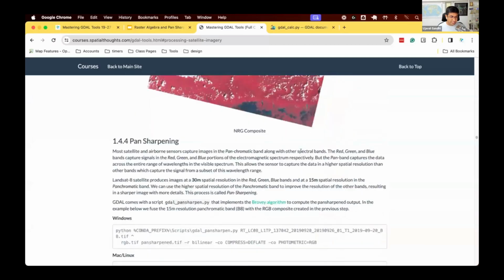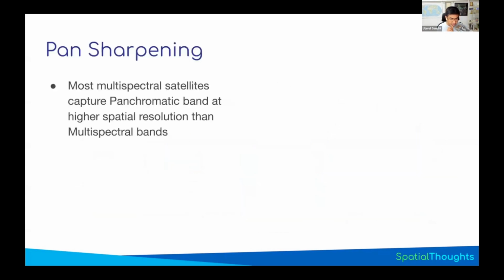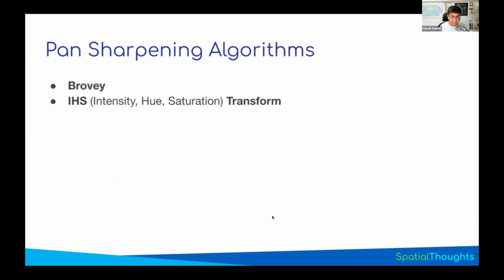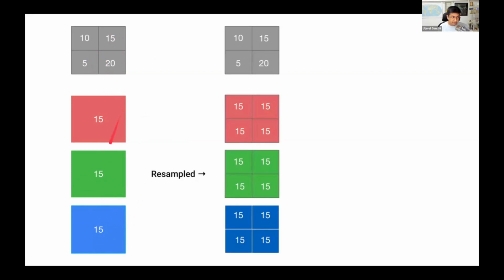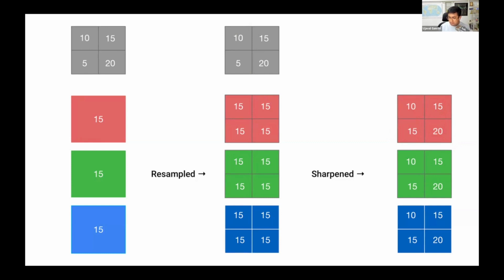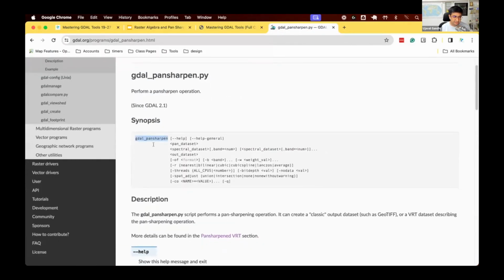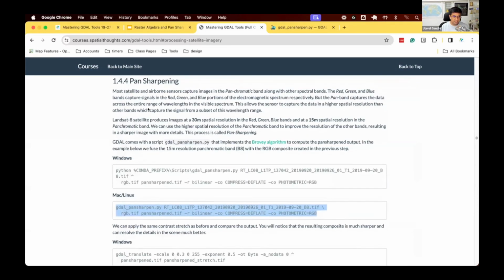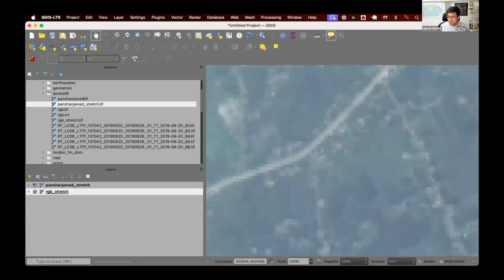Pan Sharpening - Mastering GDAL Tools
Details of commands and the presentation covered in this video